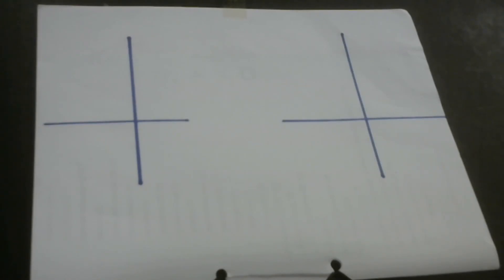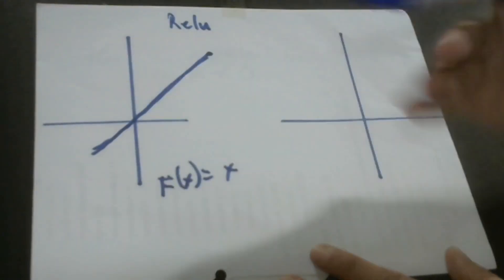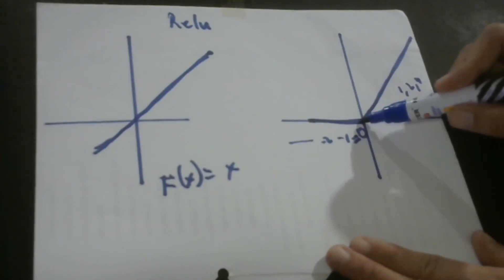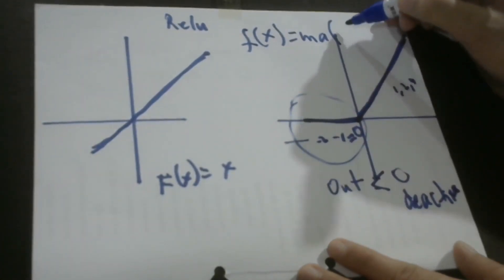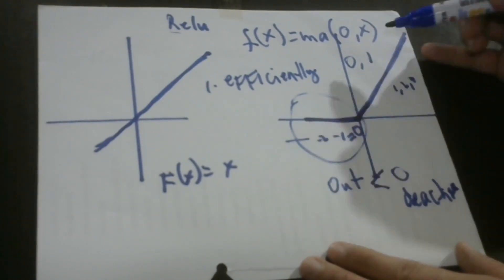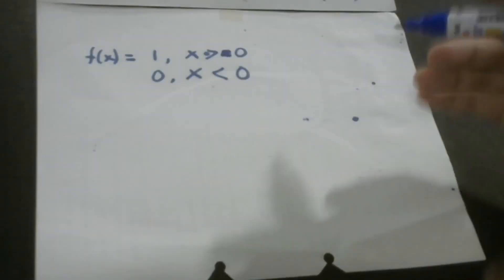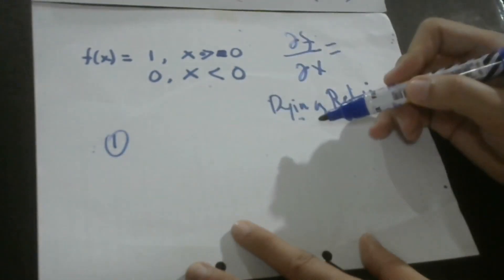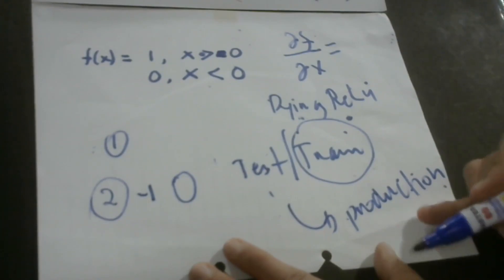3. Rectified Linear Unit Activation Function RELU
Rectified Linear Unit Activation Function RELU is a non-linear neural network activation function. This is the most widely used activation function. This lesson teaches you more about Rectified Linear Activation Function.
✔️MORE LESSONS
✔️My Podcasts
Anchor